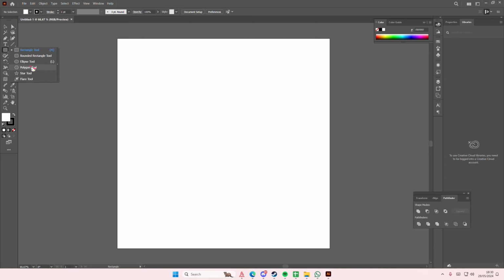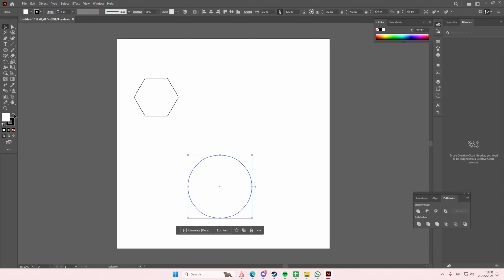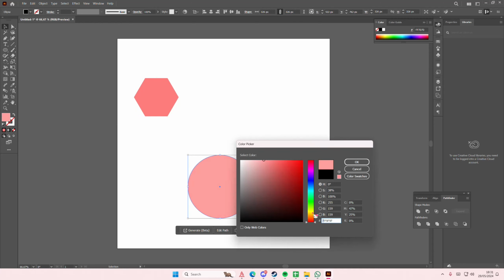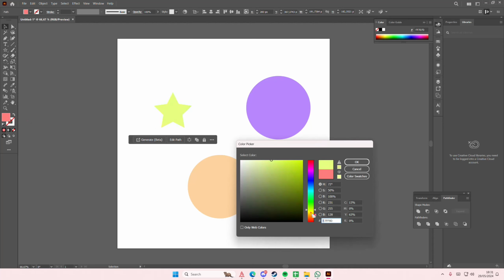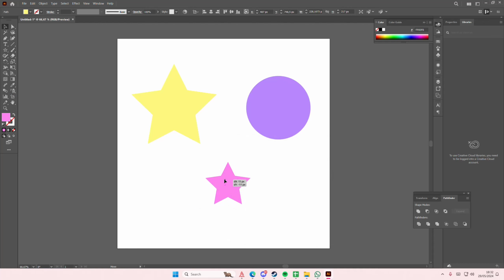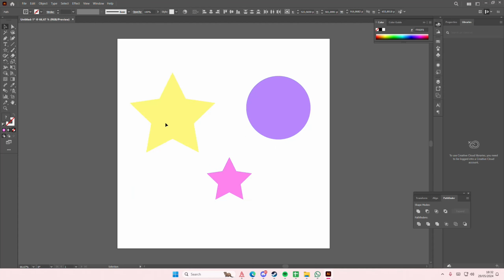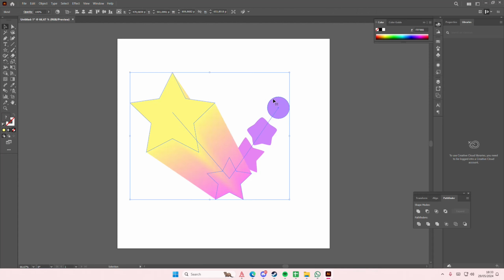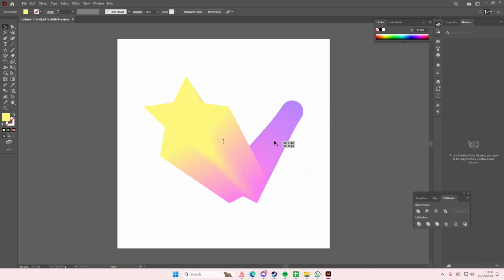How To Blend Shapes And Colors In Adobe Illustrator CC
Blend shapes and colors in AI by watching this tutorial.